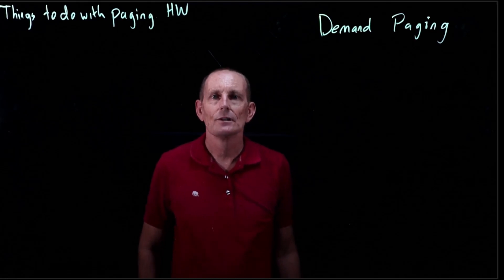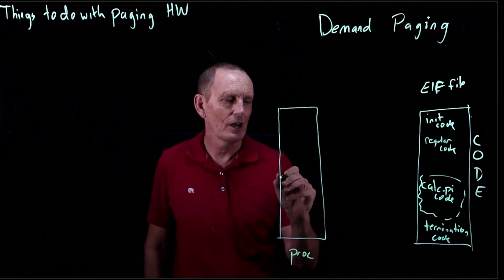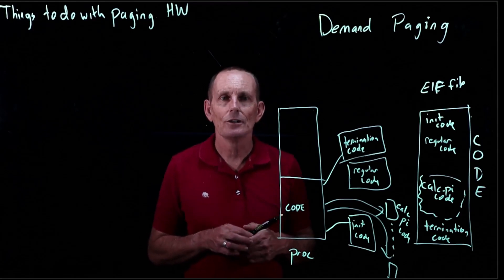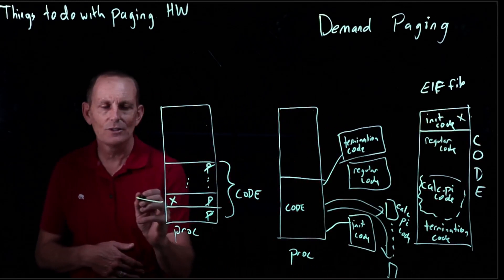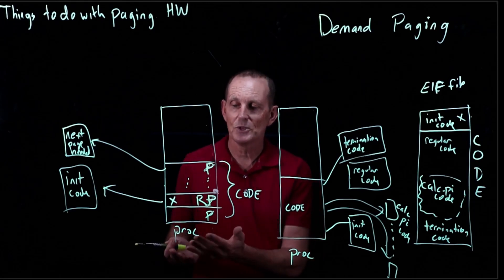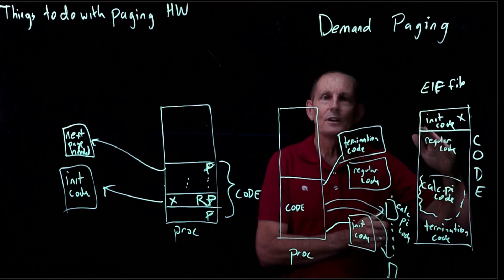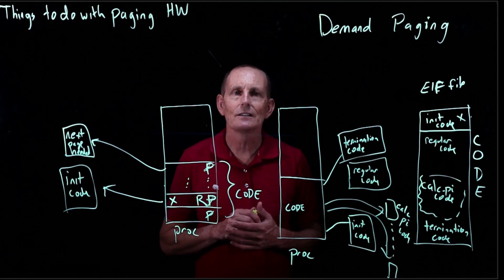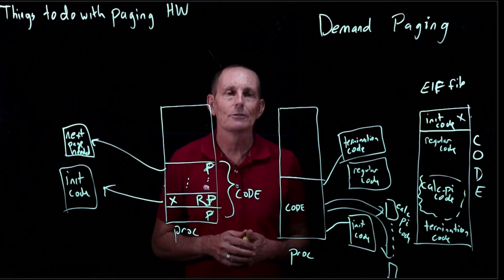CS 134 OS—7: Paging HW: Demand Paging